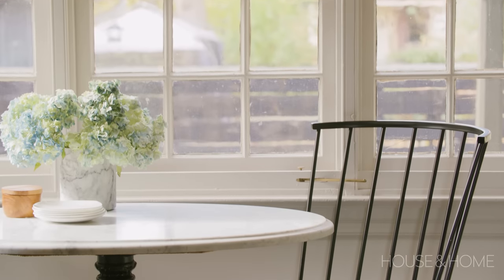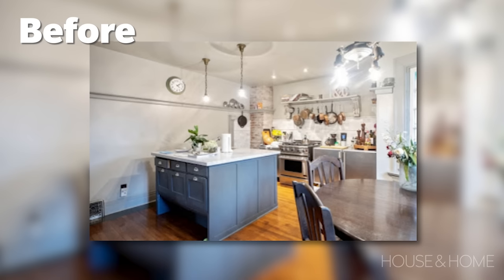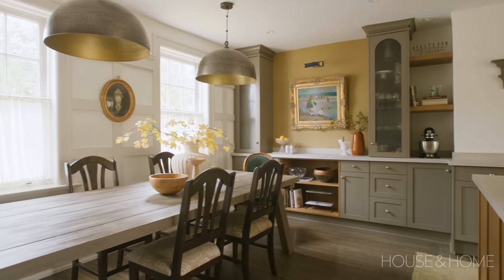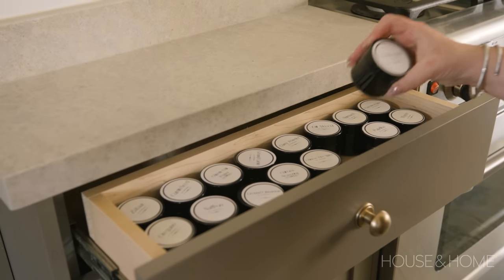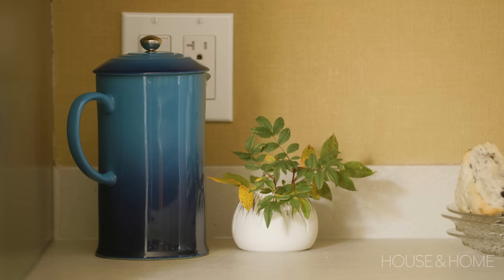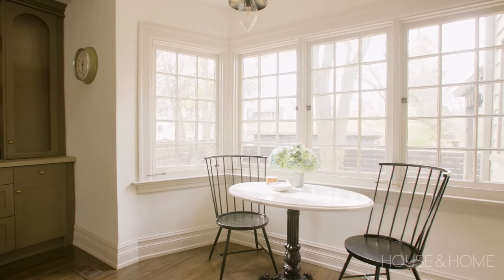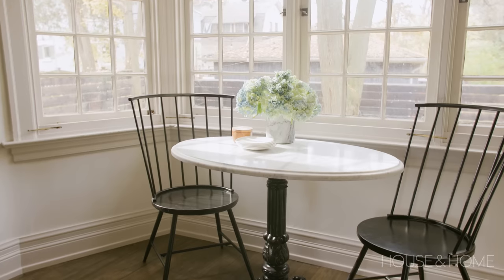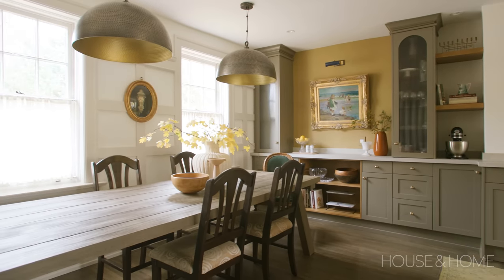Before & After: 1812 Heritage Kitchen Gets A Modern Upgrade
Step inside the oldest house in Richmond Hill! When designer Carly Nemteam of Carriage Lane Designs purchased her Georgian home just north of Toronto, it had great bones but was stuck in the past. See how she preserved original features like a brick chimney, original wood windows and floors, while bringing the space into the 21st century.